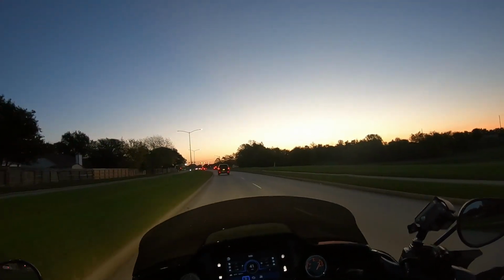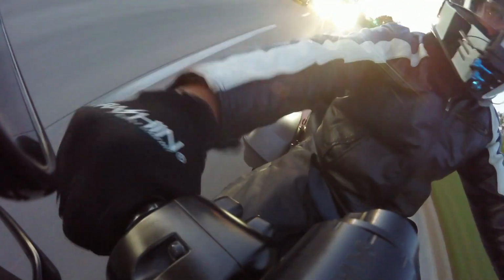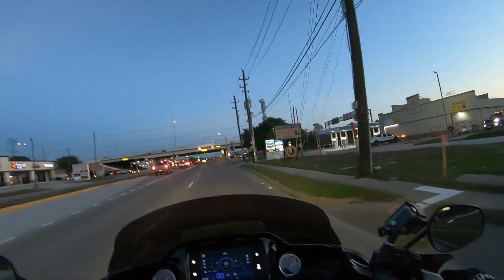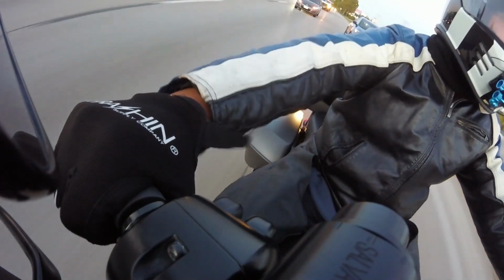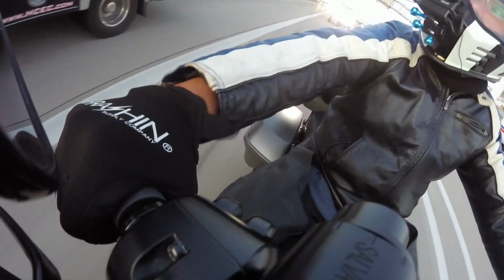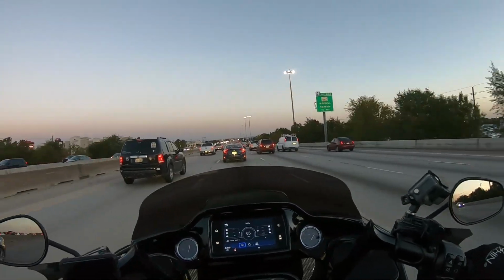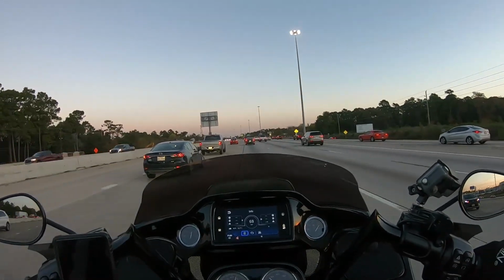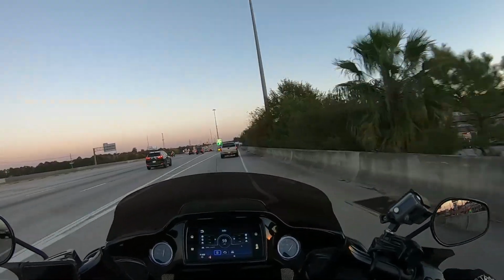RBW SKULL FIRST Ride! | YOU NEED THIS FOR YOUR HARLEY! | Get 5 Riding Modes Instanly For Your HARLEY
This is a Plug-and-Play system
and no programming or set up is necessary
Five modes are pre-set
The five are fully customisable by you in 15 seconds
with 20 different real maps

Make sure yall follow @braaaptowncrew on instagram.